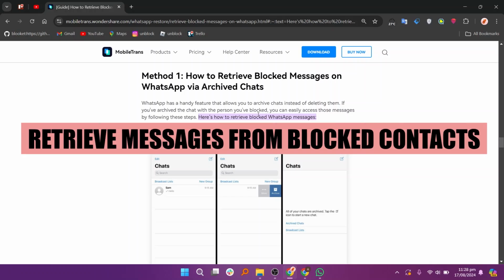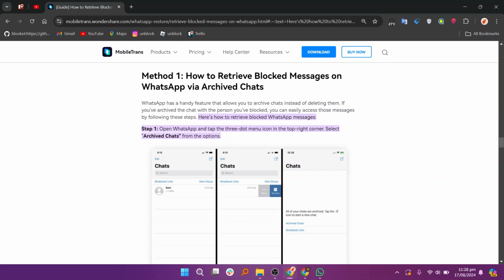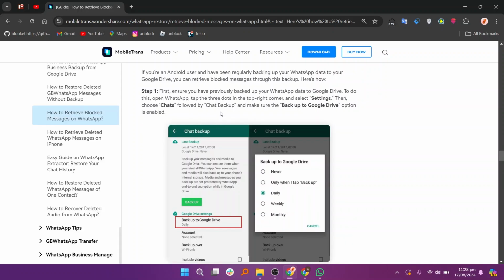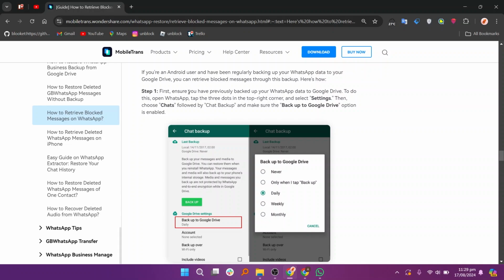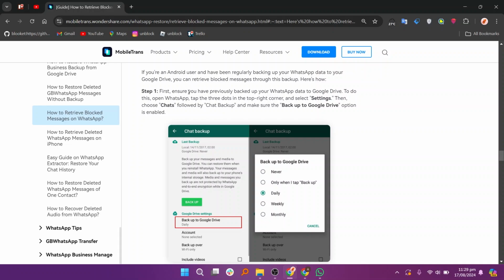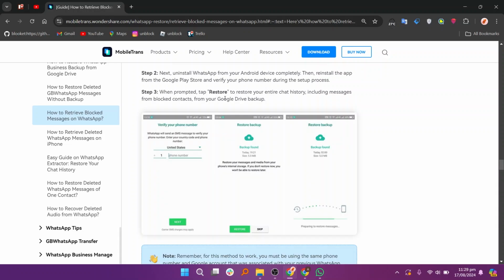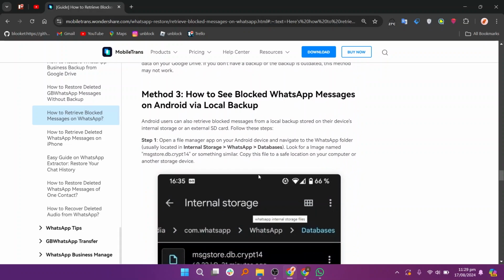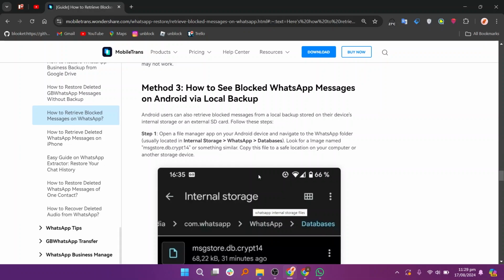HOW TO RETRIEVE MESSAGES FROM BLOCKED CONTACTS ON WHATSAPP 2025 EASY GUIDE